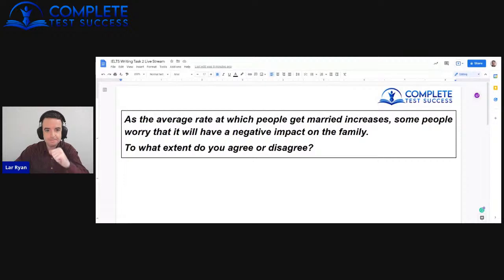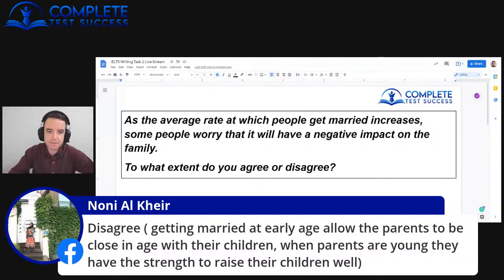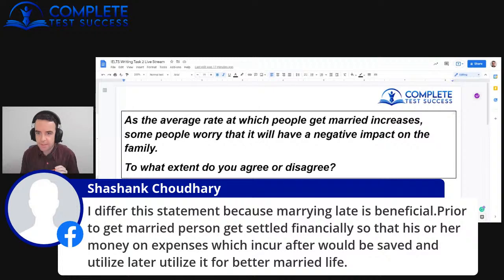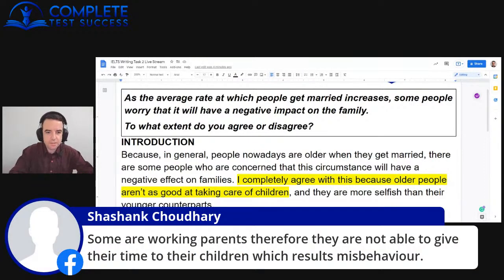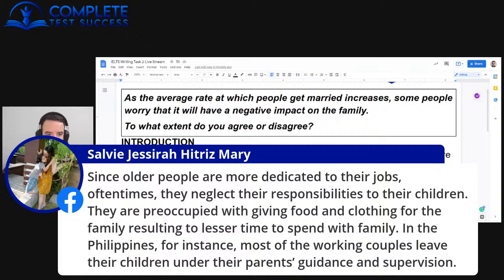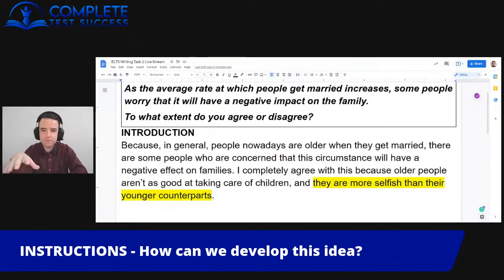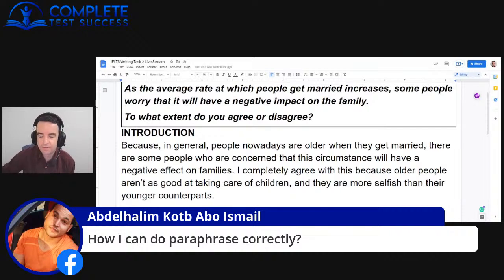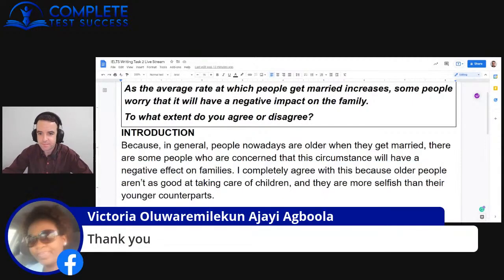IELTS Live Stream: Your Writing Task 2 Feedback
IELTS Live Stream: Task 2 Feedback for IELTS Writing with Lar Ryan (Complete Test Success)